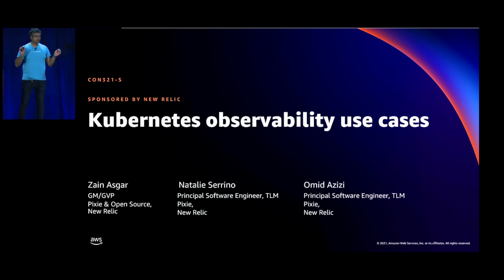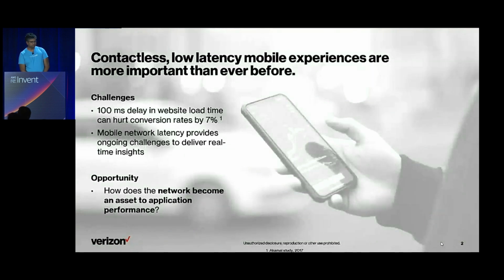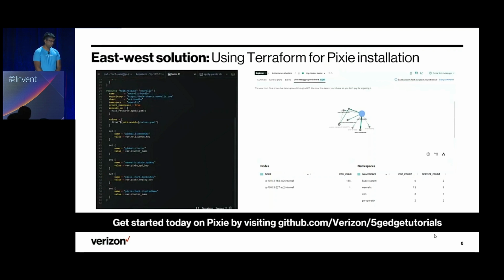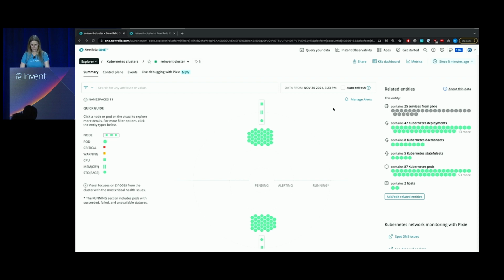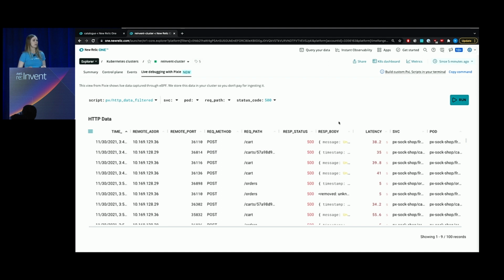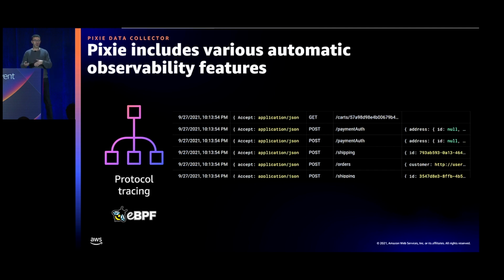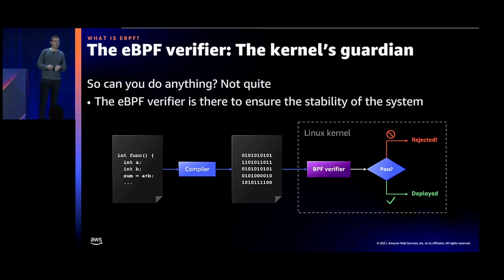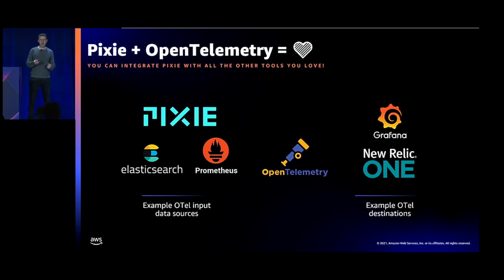AWS re:Invent 2021 - Kubernetes observability use cases (sponsored by New Relic)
Everything runs on infrastructure, and one of the fastest technologies is Kubernetes. Discover how New Relic’s platform helps companies all over the world bring greater observability to their infrastructure and container-based environments. In this session, New Relic General Manager and Vice President Zain Asgar, Principal Software Engineer Natalie Serrino, and Principal Software Engineer Omid Azizi cover the use cases to help you get past the “what” and uncover the “why” of your Kubernetes-based environment. They also review the Kubernetes cluster explorer, Pixie, an industry-exclusive visibility technology that allows you to debug faster with code-level insights, and discuss use cases for Amazon ECS, Amazon EKS, and AWS Fargate. This presentation is brought to you by New Relic, an AWS Partner. Speakers: Zain Asgar (New Relic), Natalie Serrino (New Relic), and Omid Azizi (New Relic)